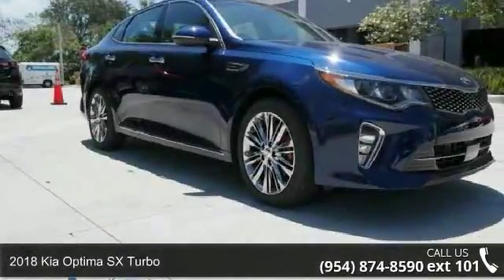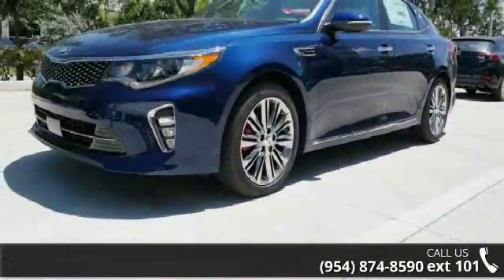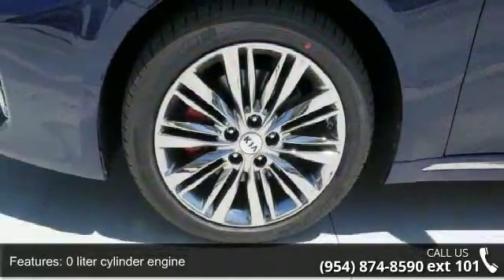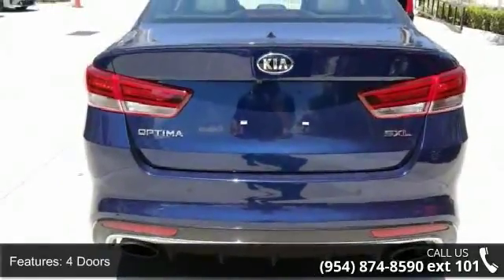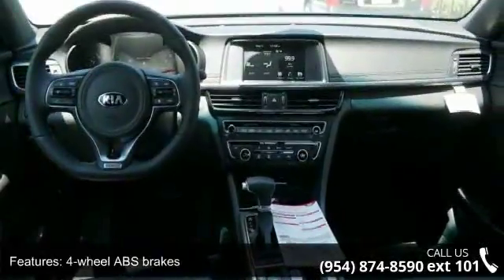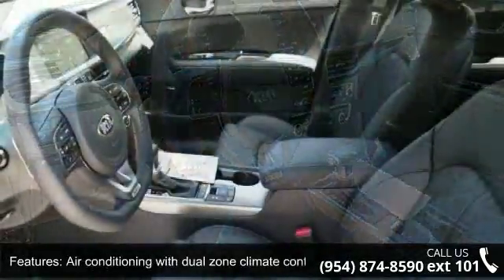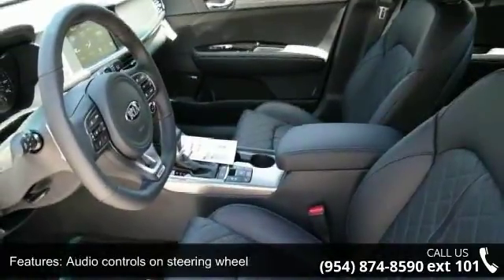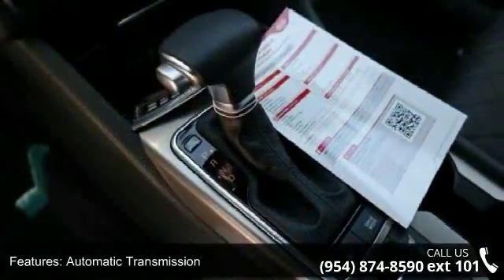2018 Kia Optima SX Turbo - Gunther Kia of Fort Lauderdale...